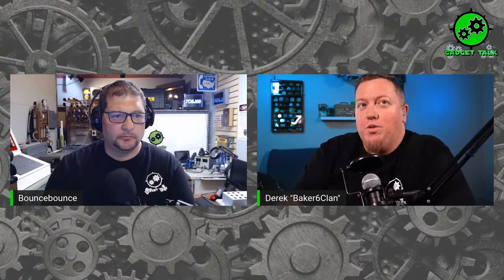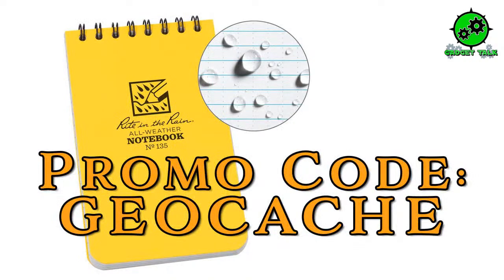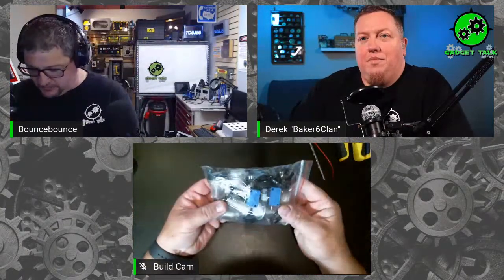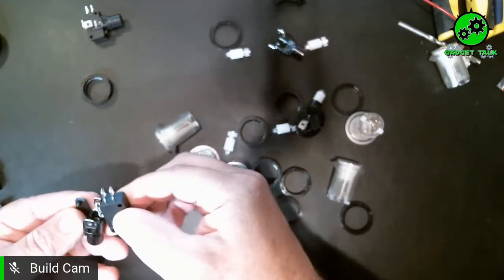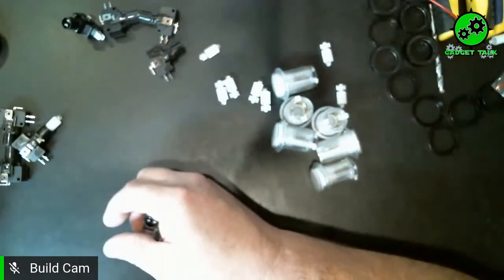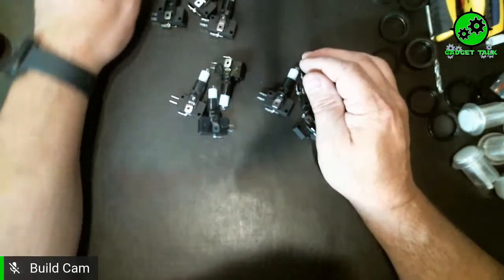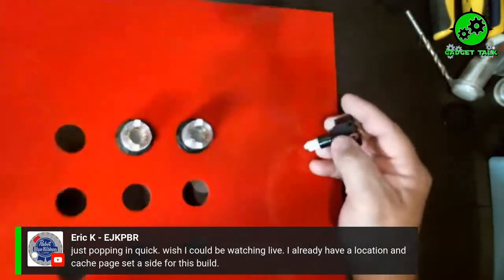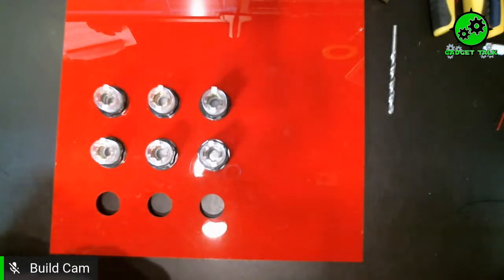Gadget Talk June Build - 9 Button Lock Puzzle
Tuesday's Show 8pm CDT the Gadget boys are at it again!! They are going to show you how to build a Nine Button Lock Puzzle geocache Join us in the Chat Room and discuss this gadgetcache